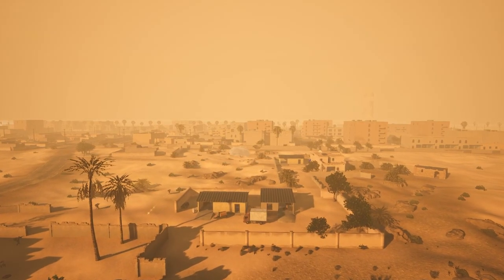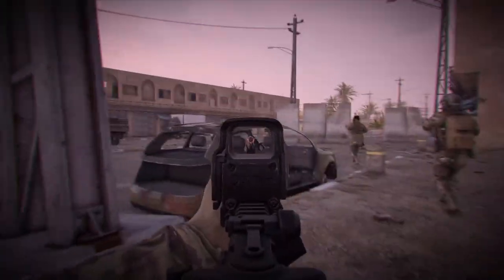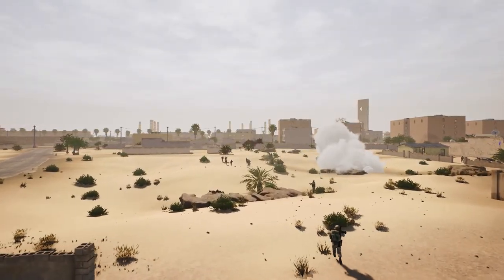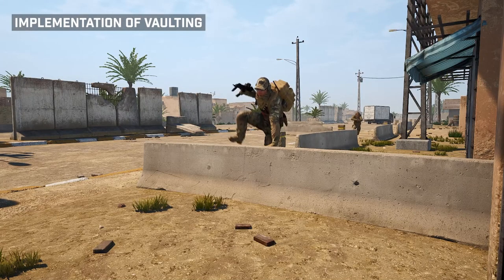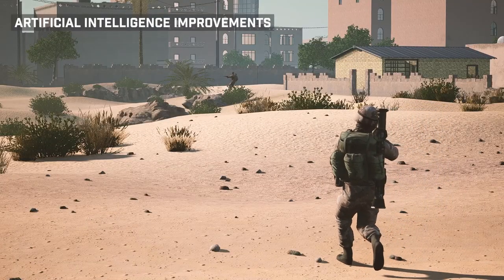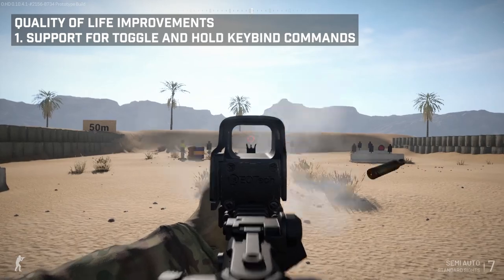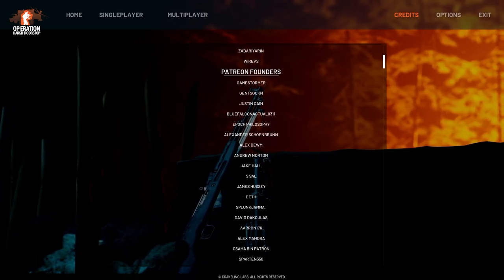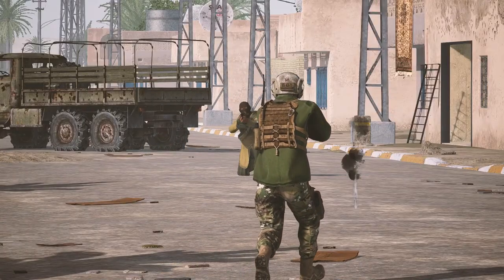Phase II Free Update - Release Trailer